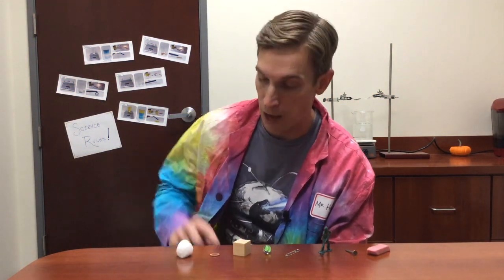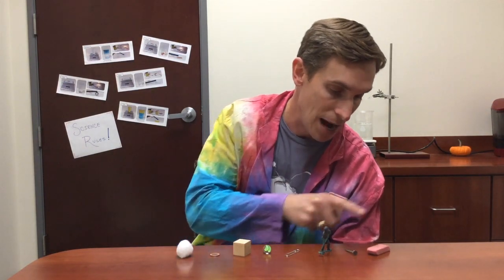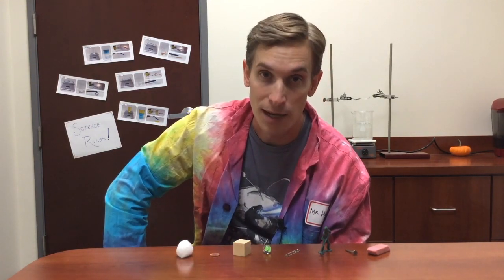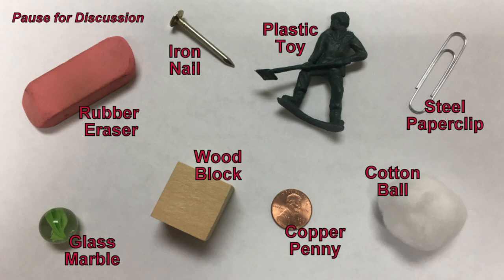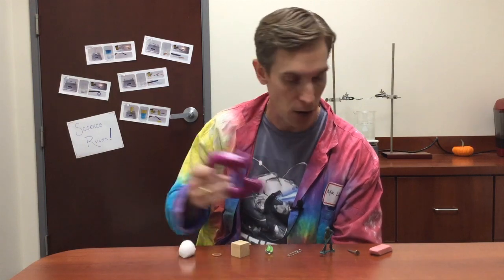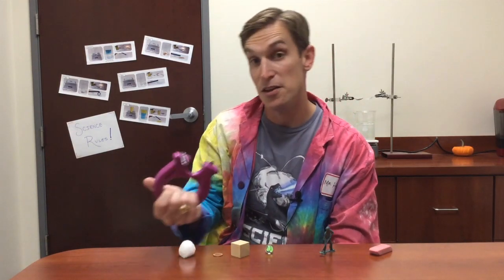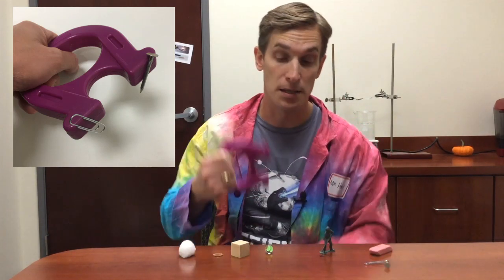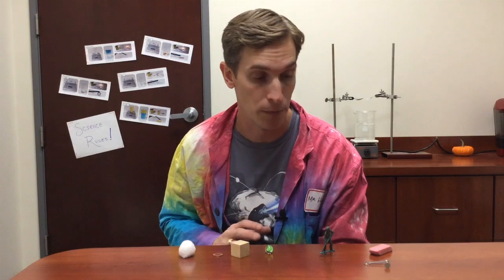Physical Properties: Magnetism #1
This short video challenges students to predict which materials will be attracted to a magnet.